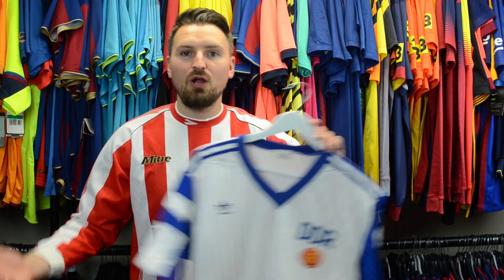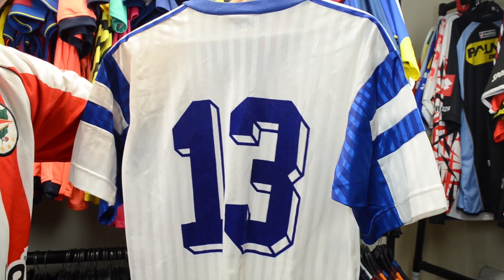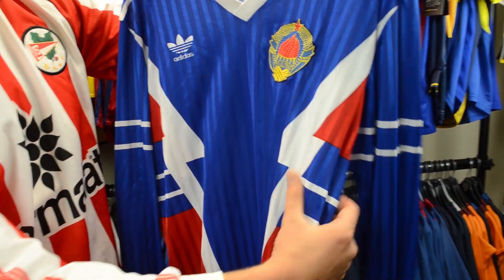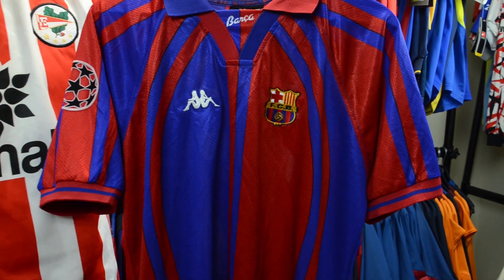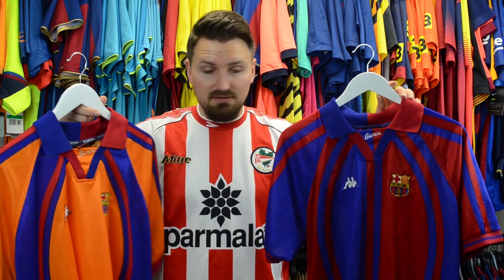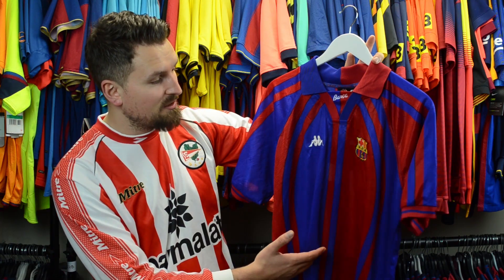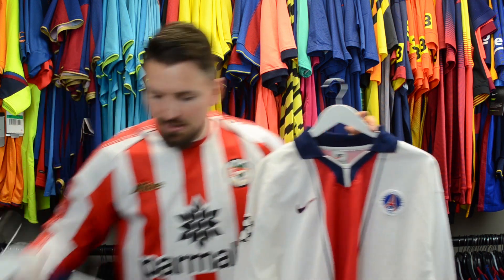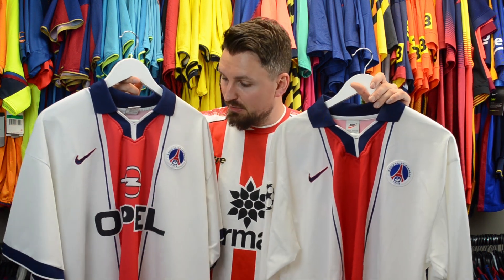Classic Football Shirts: This Week's Top 5 Match Worn Feat. Yugoslavia 1990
In our Match Worn Top 5 Doug takes you through the latest additions to the website and some of the interesting stories that go with the shirts. Let us know which is your favourite in the comments

Don’t forget to SUBSCRIBE to our channel & get in touch with us on Twitter, Facebook or Instagram to get a closer look at some of the shirts you know, and some that you don't - links here: